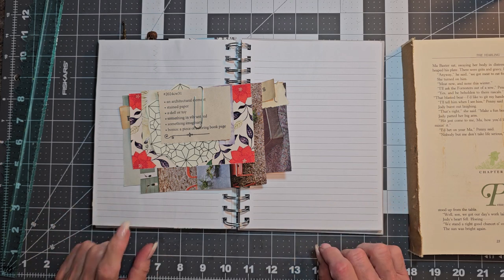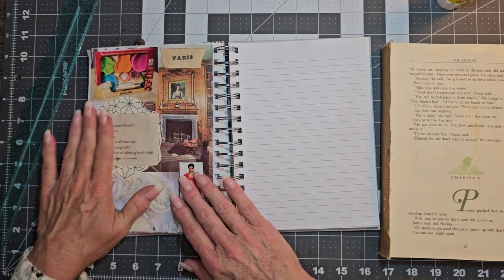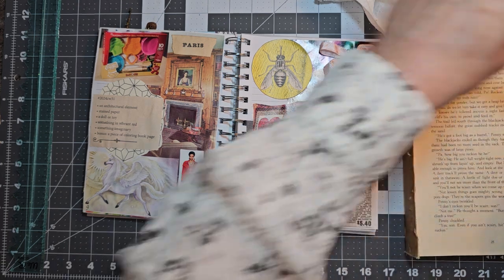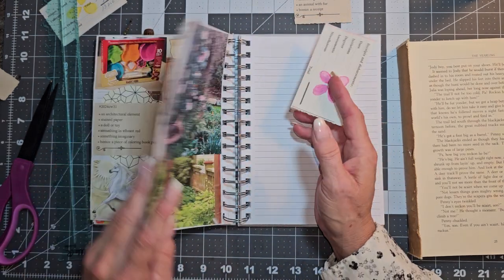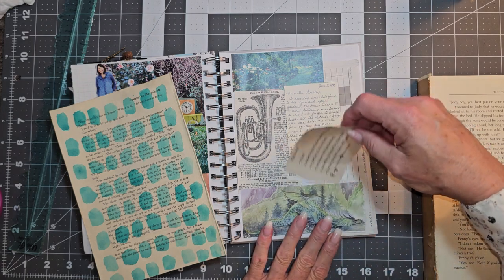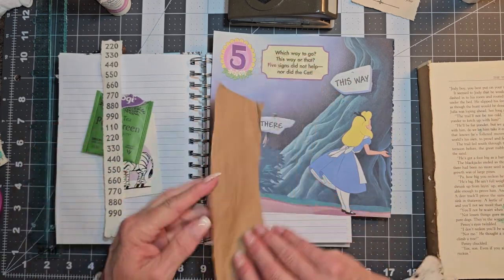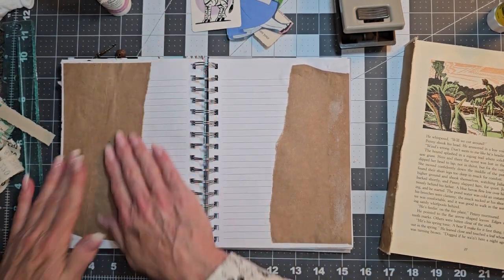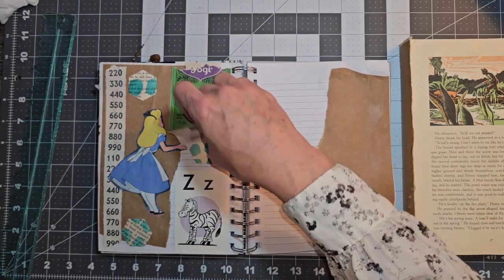🦋 2024cwp & lovealittlechannel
Margarete Miller's 2024 Collage Weekly Planner! I am so excited! I hope you all enjoyed this video! Hugs 2024cw35 . This month, our lovealittlechannel @sara-leearmstrong5009   So go over and show some love! xoxo

Margaretes etsy shop

IF YOU WOULD LIKE TO SUPPORT ME THROUGH MY PAYPAL HERE IS MY PAYPAL EMAIL

Amazon products I use:

TimHoltz Tiny Attacher:

Ranger ink foams: